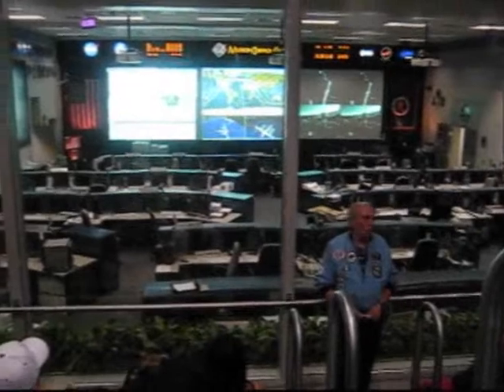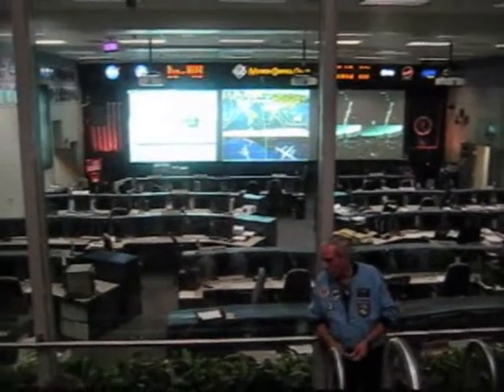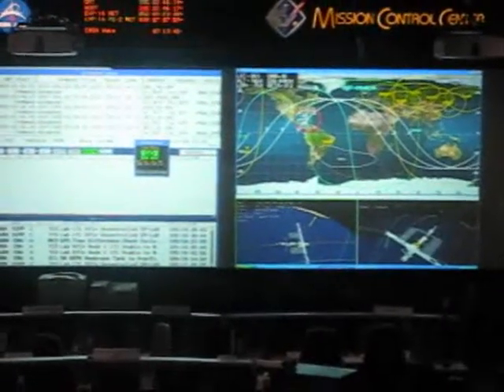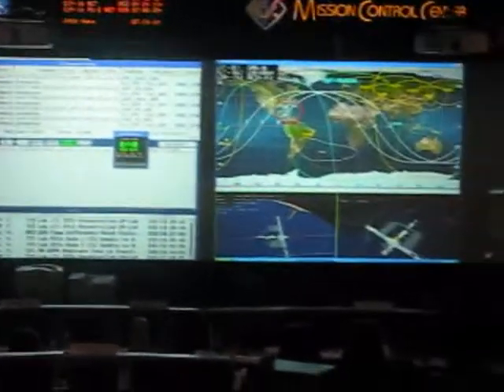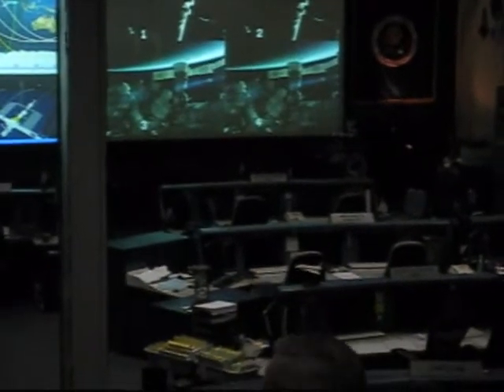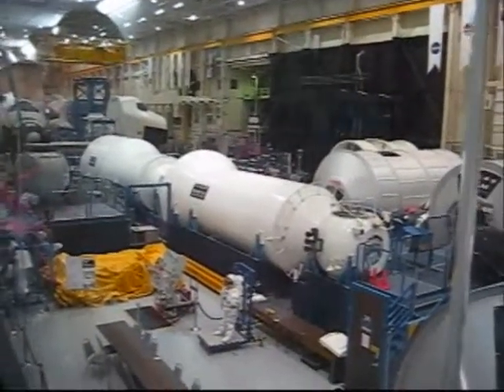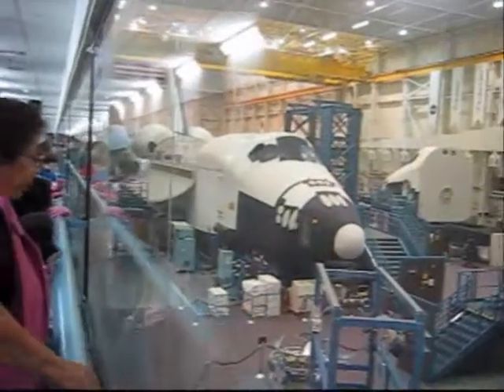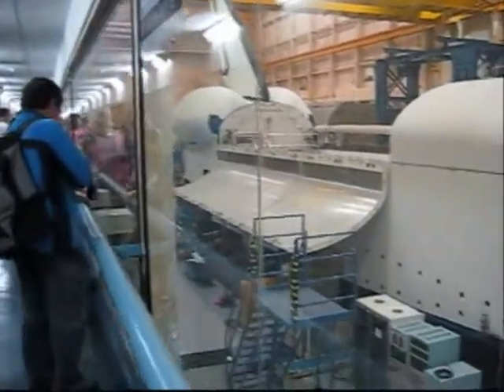Johnson Space Centre Tour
4-5 mins long